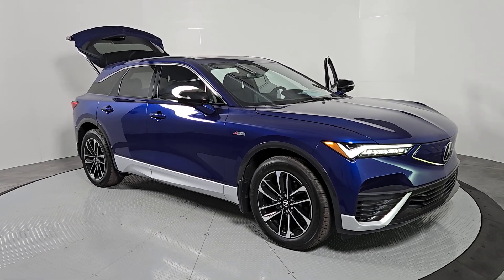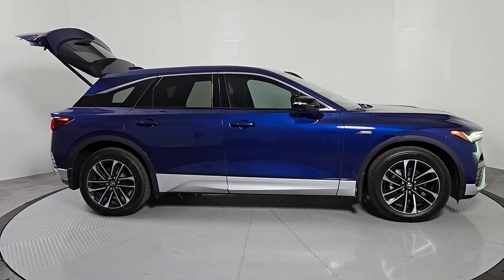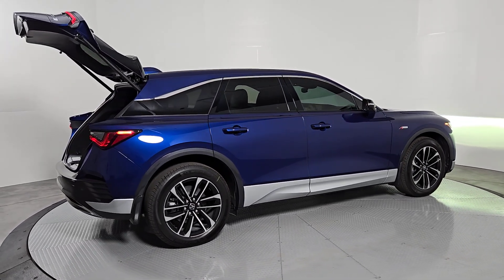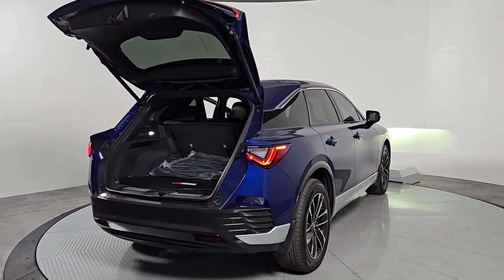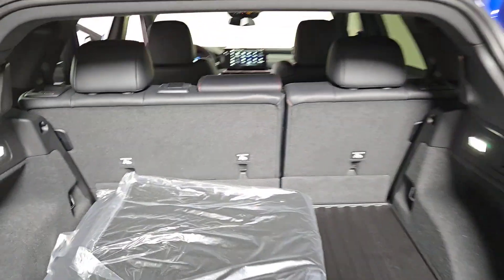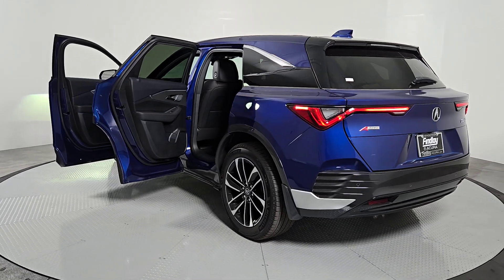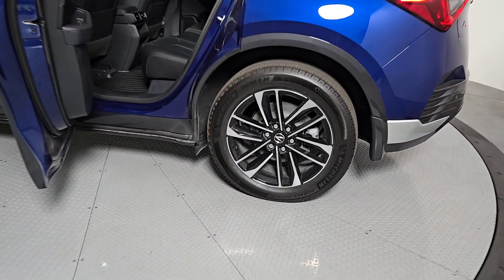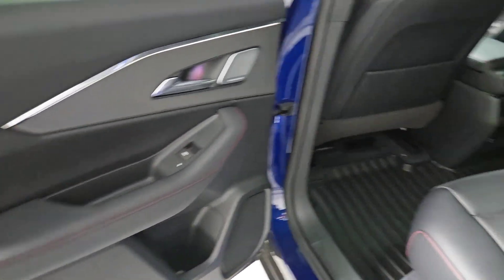2024 Acura ZDX Base Henderson NV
New 2024 Acura ZDX Base available at Findlay Acura located in 315 Auto Mall Dr,, Henderson, NV, 89014.
Stock#: 240523 - VIN#: 4W5KHMRK6RZ509051

Servicing the Henderson area.

Get a feel for the  2024  Acura ZDX. Here's a thrilling, Ultium battery-equipped ZDX that offers an impressive estimated range of up to 325 miles. You'll love it's clean, modern looks, spacious seating, generously sized infotainment display, premium sound system, standard driver-assist safety features, and exhilarating performance. The following are some of this vehicles highlighted options: Heated Steering Wheel
, Apple Carplay®/Android Auto®, Panoramic Roof, Navigation System, Keyless Entry, Heated Mirrors, Premium Sound System, Back-Up Camera, Satellite Radio, Power Liftgate. Premium styling meets potent EV performance in this ultra-efficient ZDX. See for yourself when you take it out for a test drive. Our professional staff looks forward to giving you excellent service!